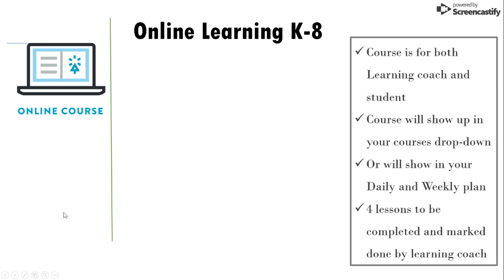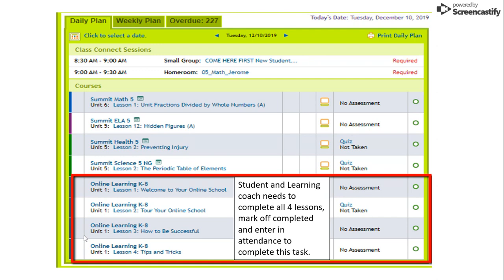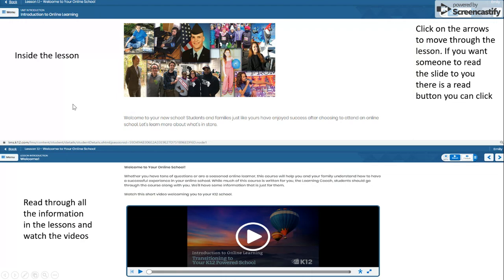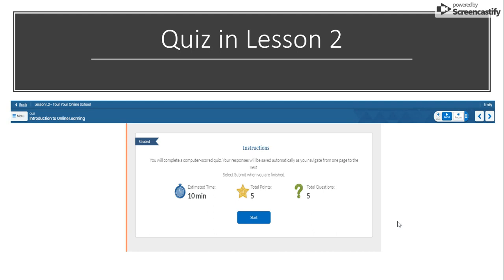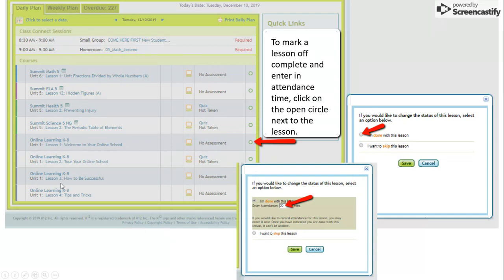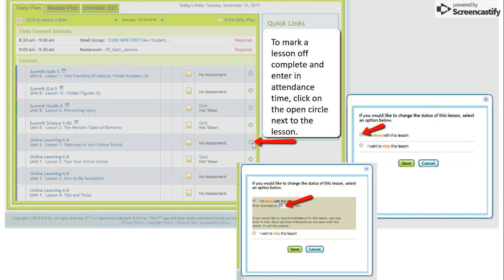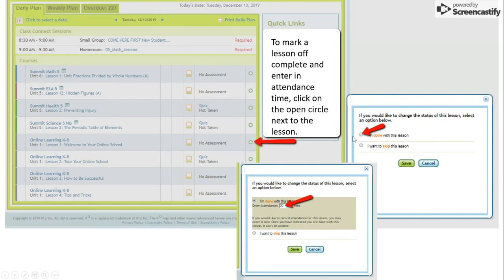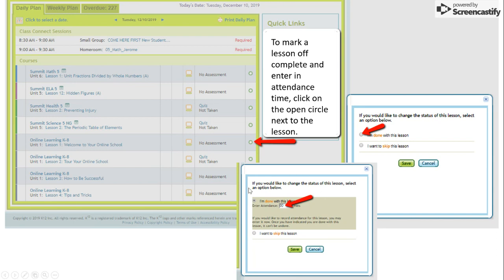Untitled: Dec 18, 2019 4:37 PM